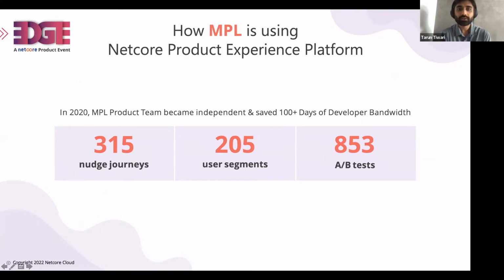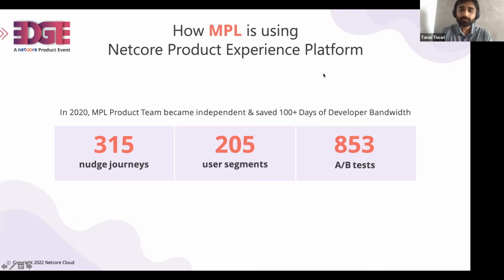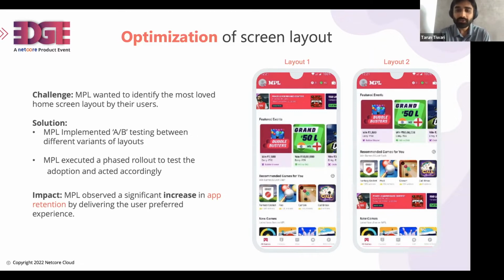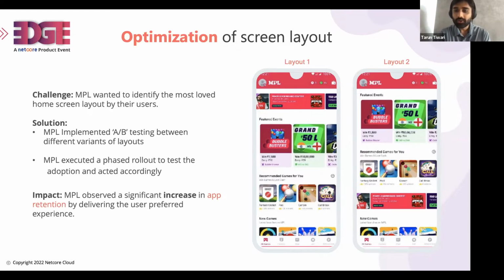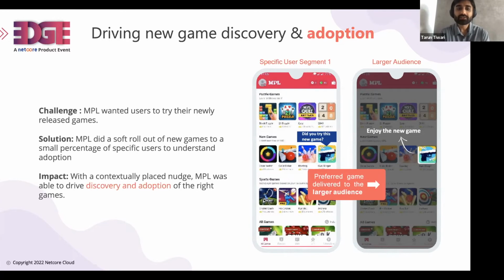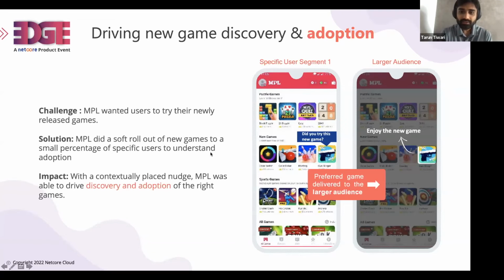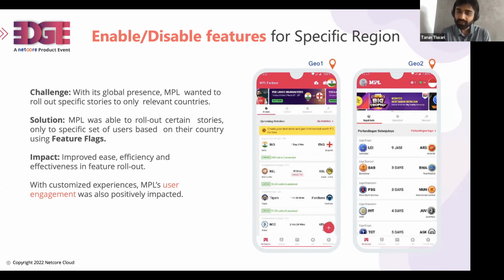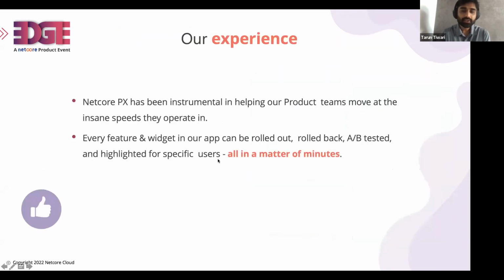MPL aces feature management with Netcore Cloud’s No-code Product Experience platform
MPL - India’s biggest gaming app is able to optimize its screen layout with A/B tests, manage feature visibility and drive new game discovery - all in a matter of minutes using Netcore’s No-code Product Experience platform.